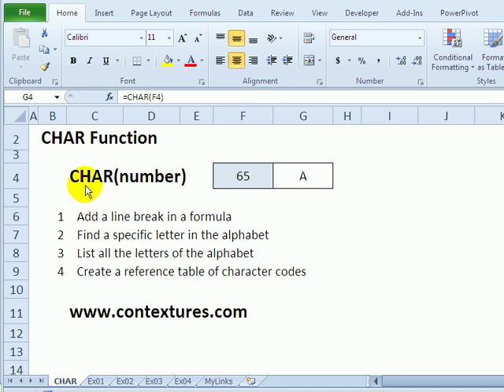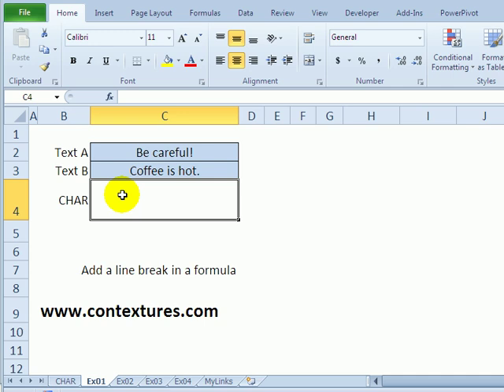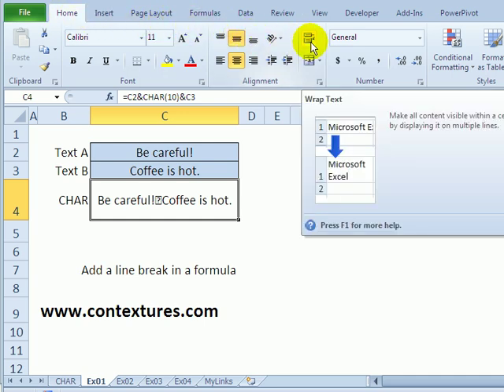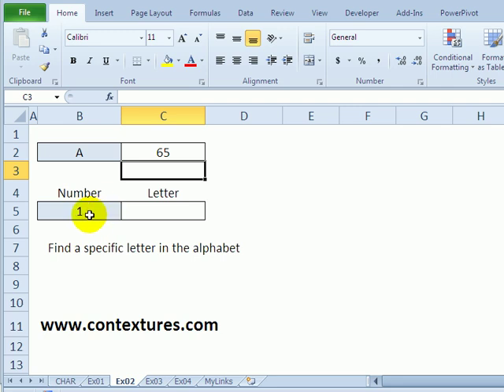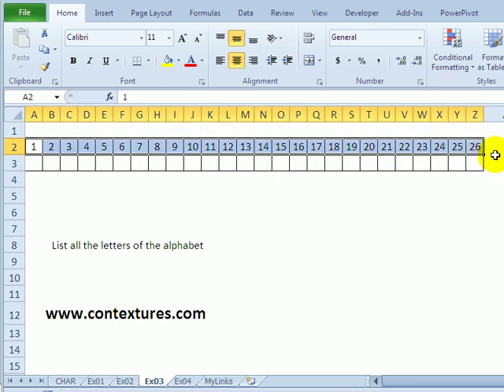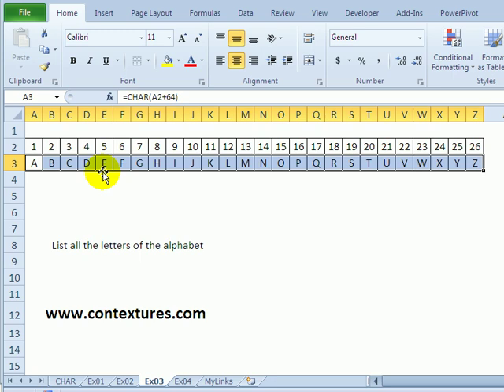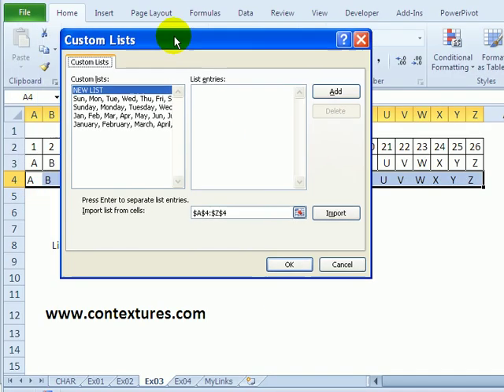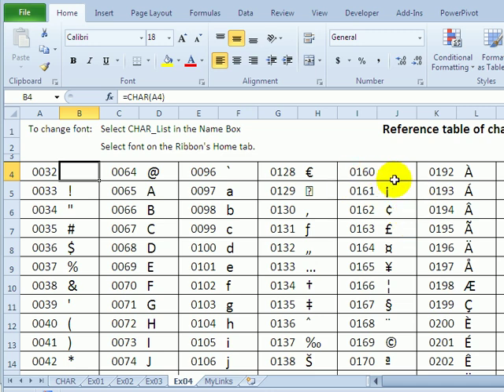Get Characters With Excel CHAR Function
returns a character for a specific code number.

For Windows, the returned character is from the ANSI character set, and for Macintosh, the character is from the Macintosh character set.  .

The CHAR function can be used to:
-- Add a line break in a formula
-- Find a specific letter in the alphabet
-- List all the letters of the alphabet
-- Create a reference table of character codes

Watch this video to see how to use the Excel CHAR function, and return a character for a specific number.